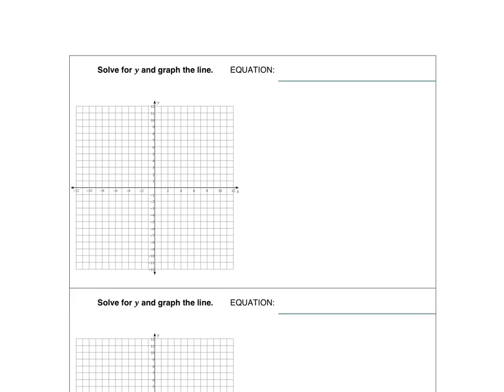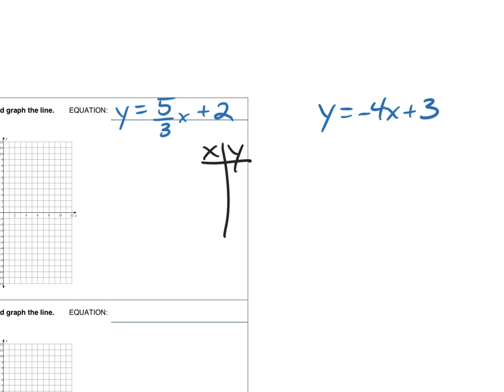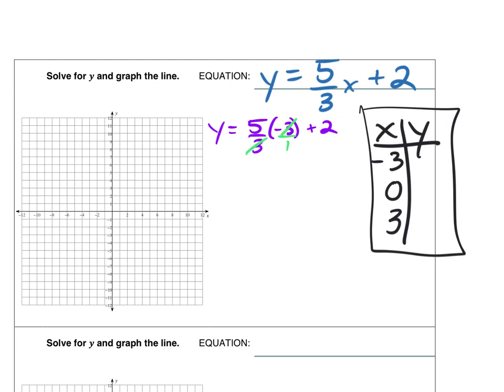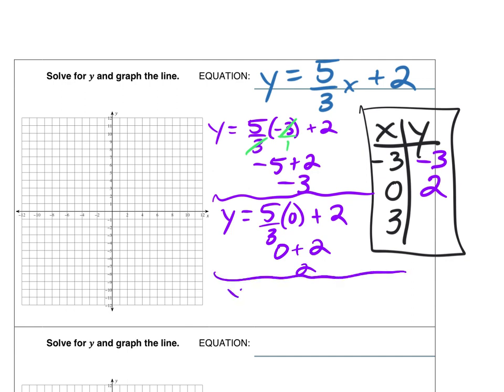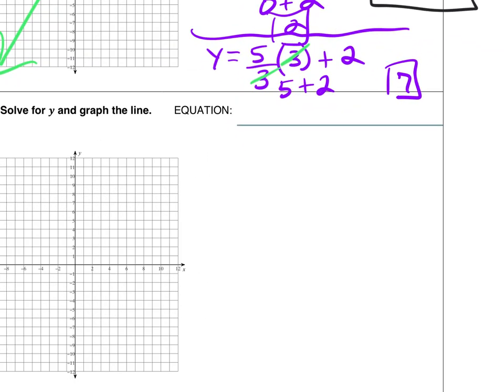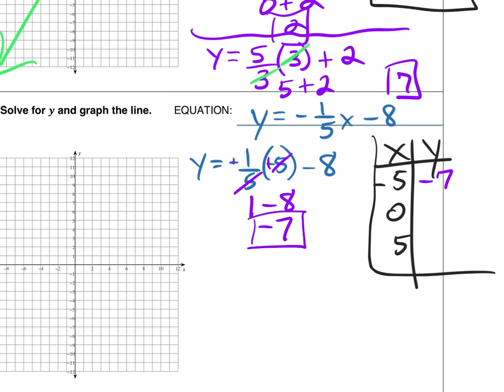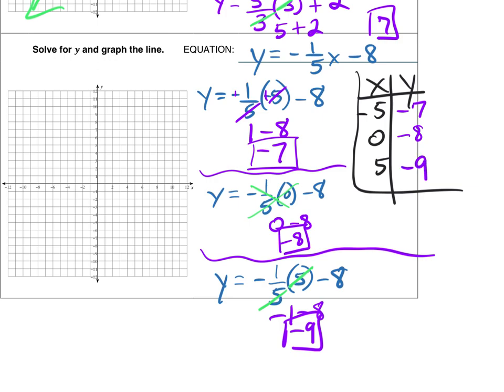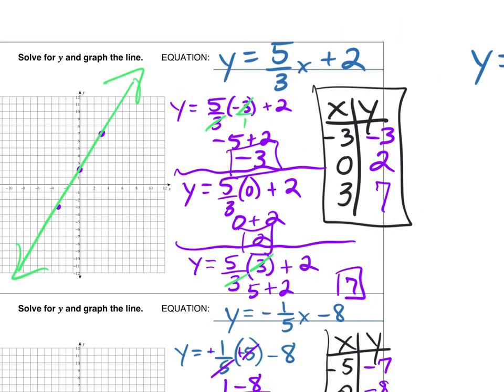Graphing a line by solving for y - fractional slope